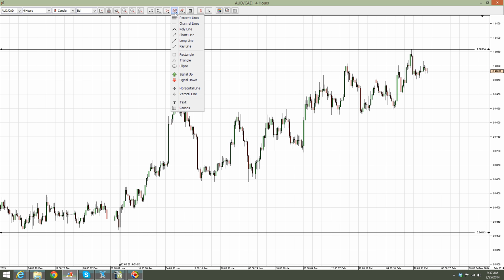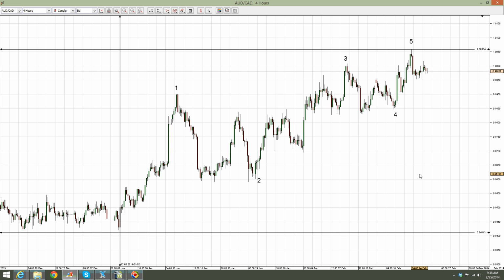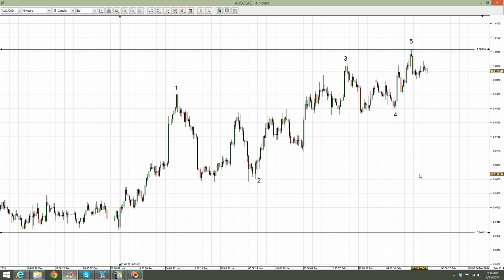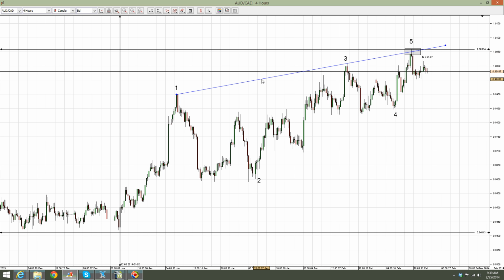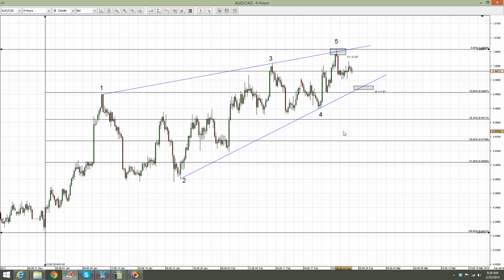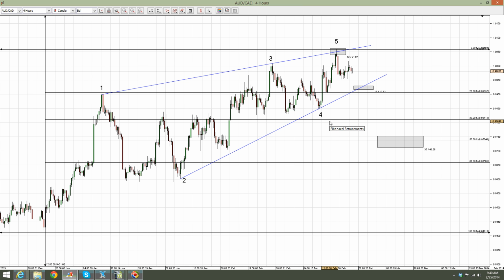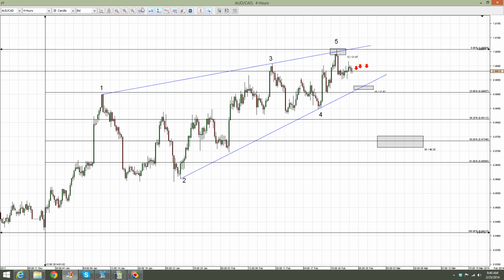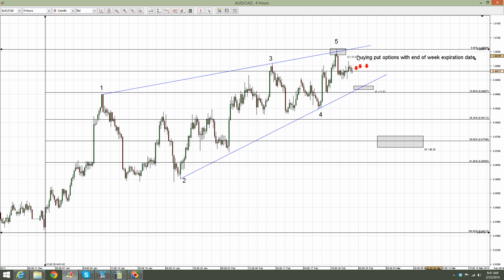AUDCAD rising wedge buying put options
Rising wedge for the audcad pair and we are looking at the 2-4 trend line at least to be tested this week and this is one reason why buying put options.